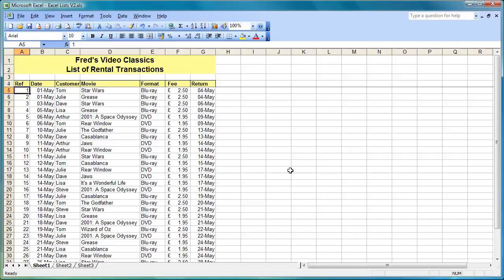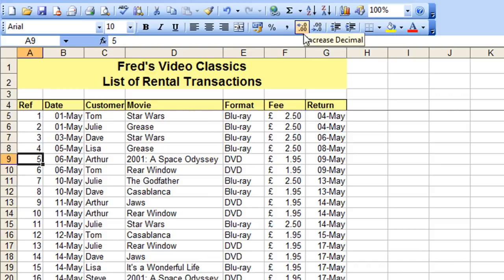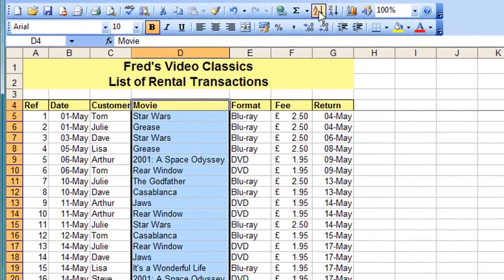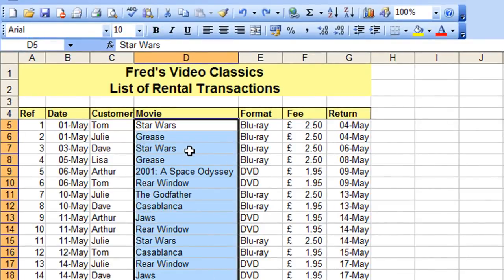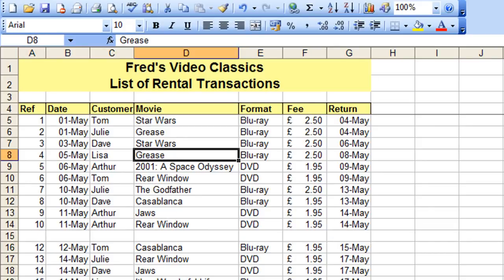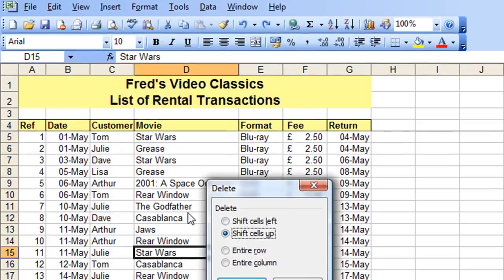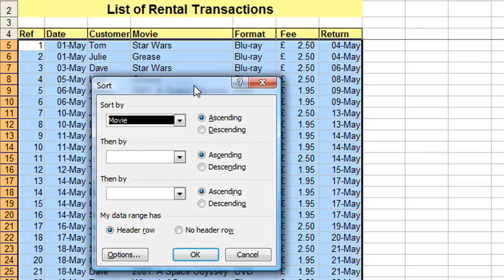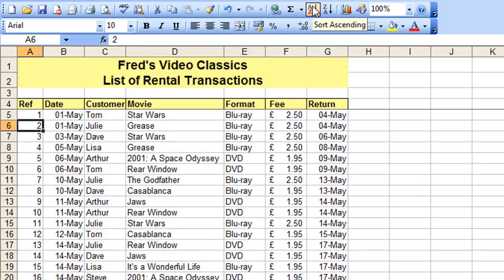Microsoft Excel Tutorial for Beginners #27 Database Pt 3 Sorting Data